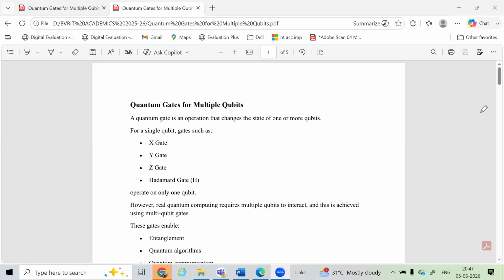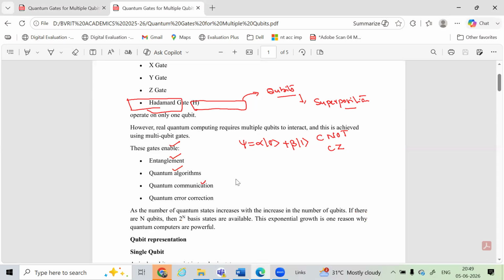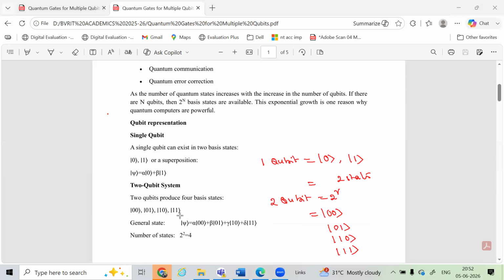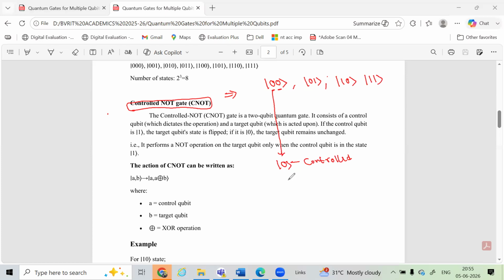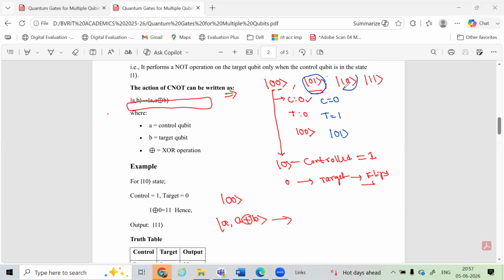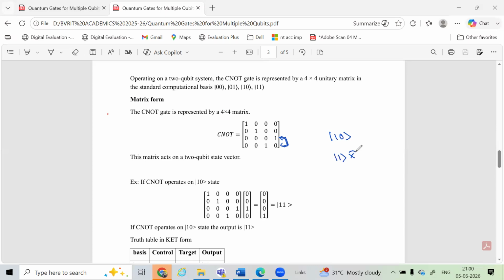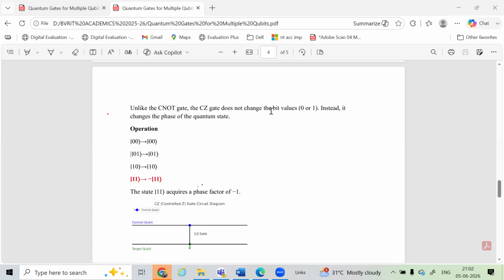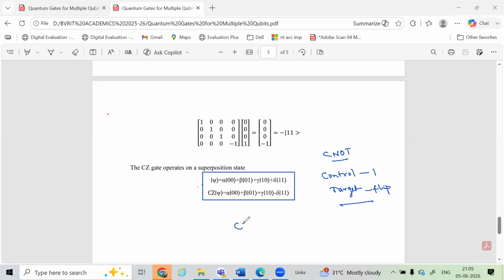Quantum Gates for Multiple Qubits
CNOT and CZ discussed for exam point